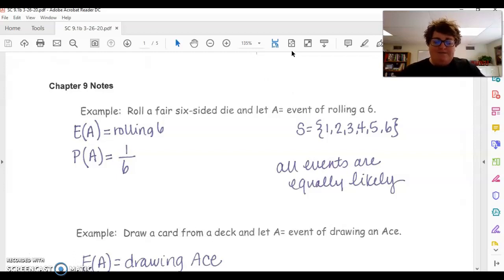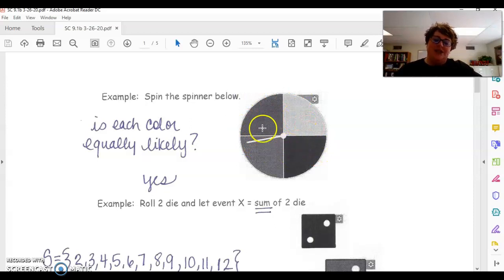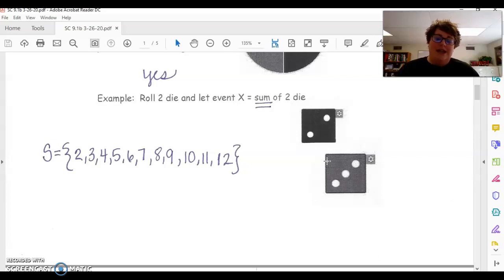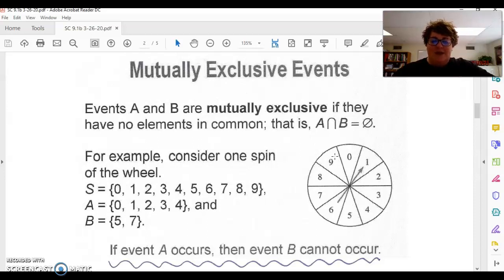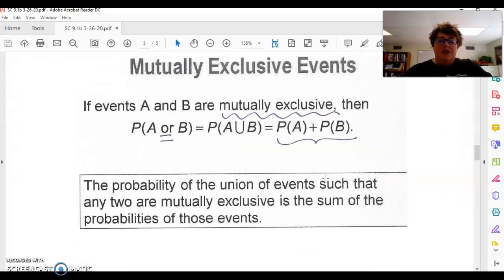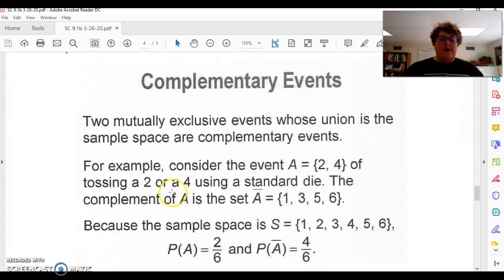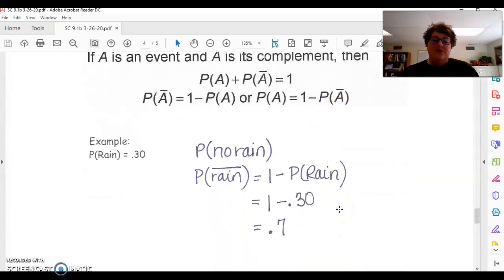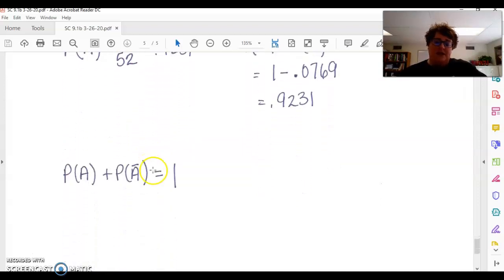SC 9.1b 3-26-20